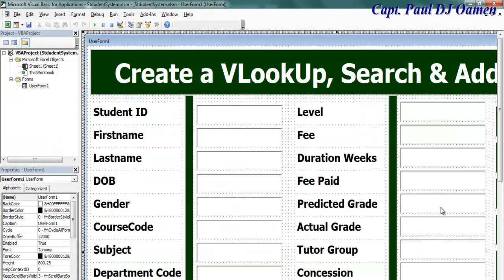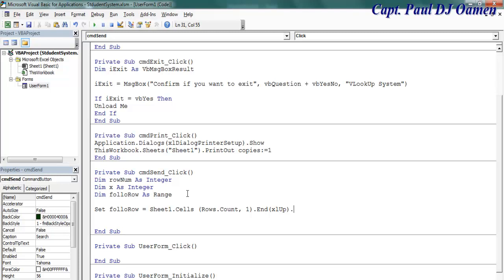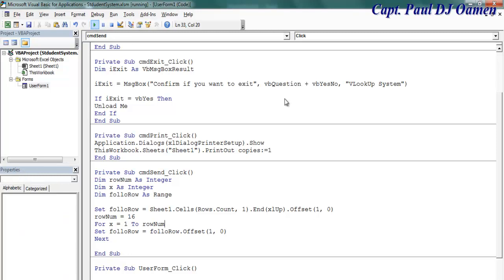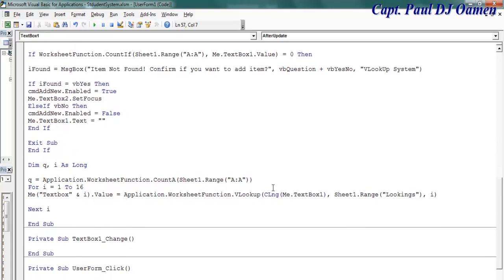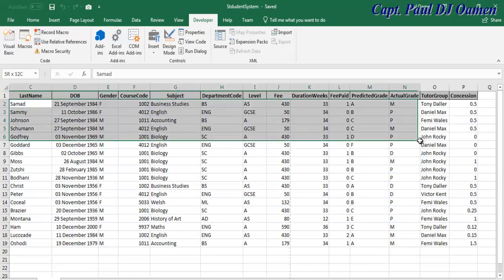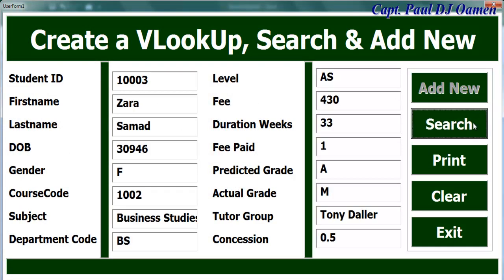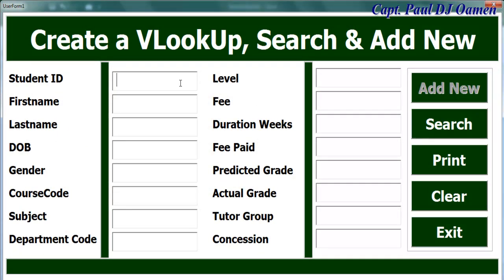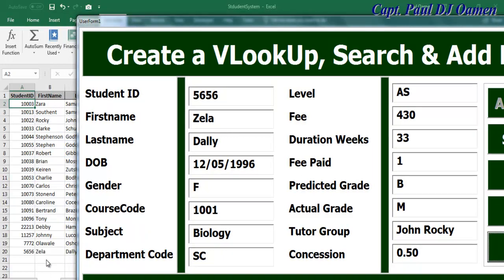How to Create Excel VBA VLookup, Update and Search Function Using Userform - Part 2 of 2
How to Create Excel VBA VLookup, Update and Search  Function Using Userform. You will learn how to create Excel VBA Data Entry Form With Search Function using Userform. In this tutorial, you will learn how to search the database, write For Loop, selection Statement functions.

Channel Members can Download the Excel VBA VLookup, Update and Search  Function source code, and modify it for their own personal use.
Plus one other source code per month. Total - 2 Source codes Per Month, only: